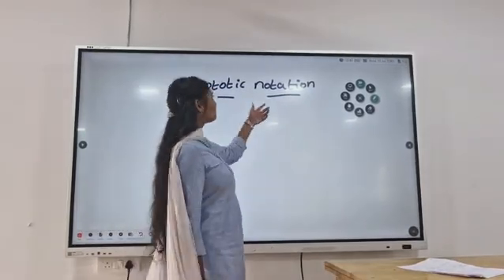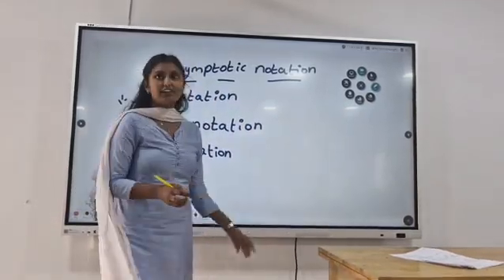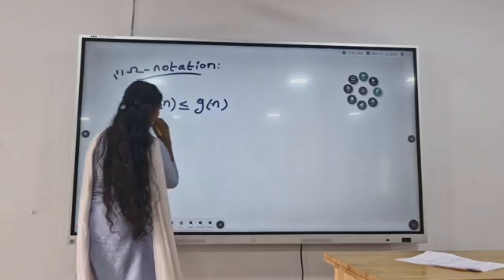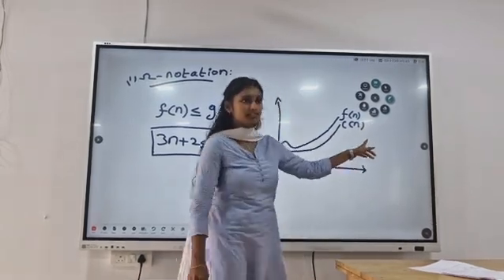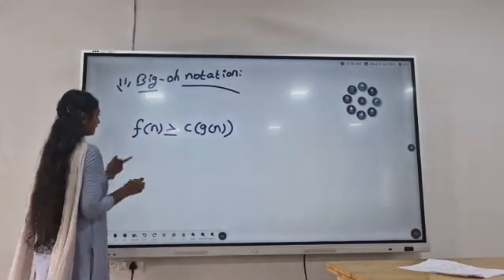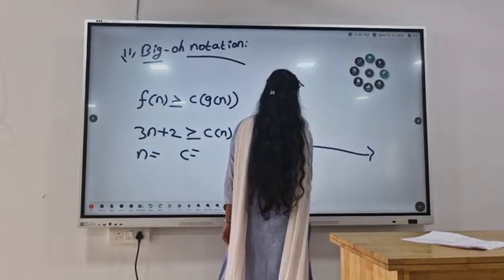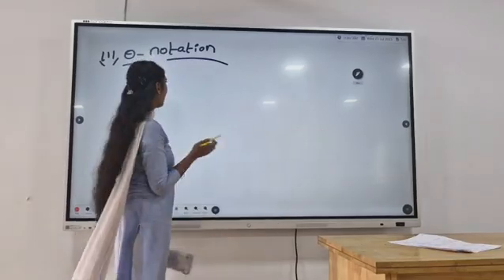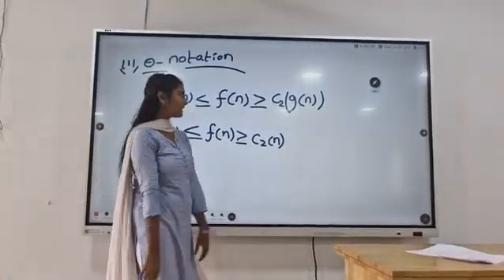Introduction to asymptotic notations in algorithm analysis....